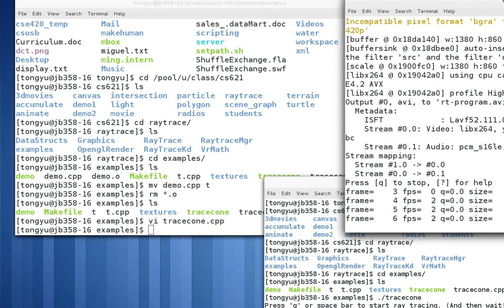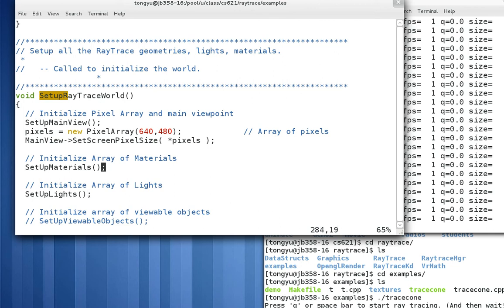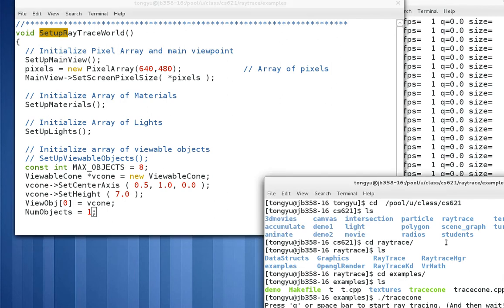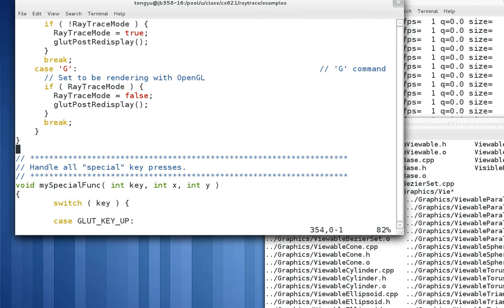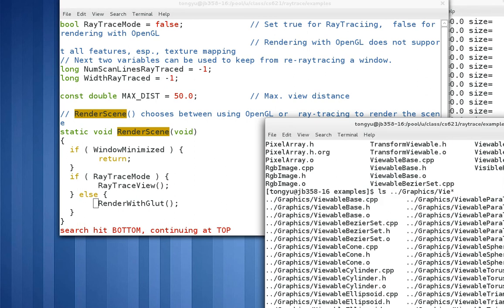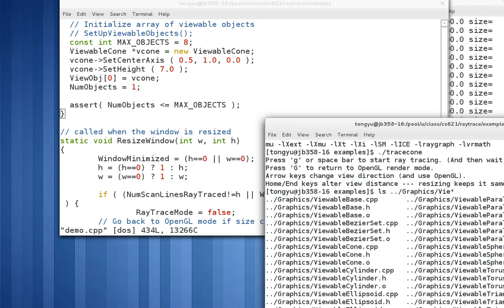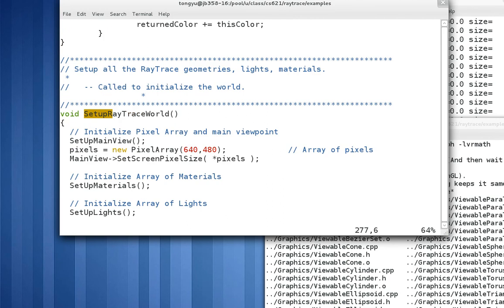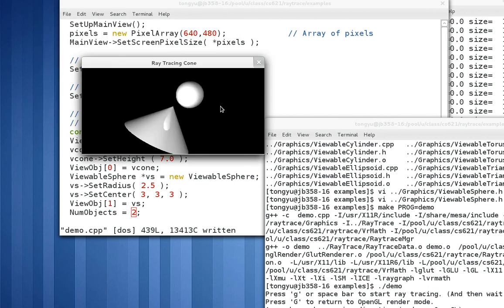Basic Ray Trace Programs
Demo of basic usage of the ray trace program package.